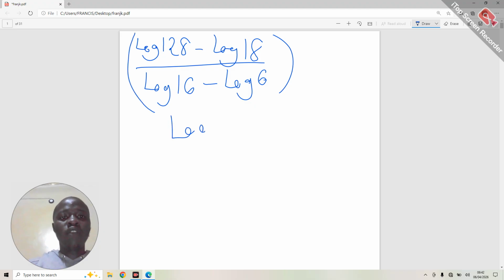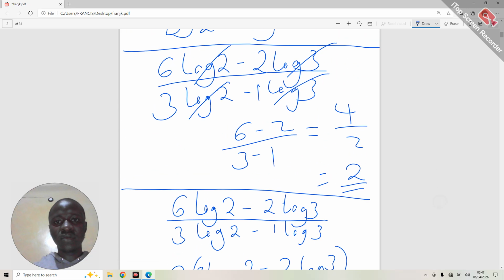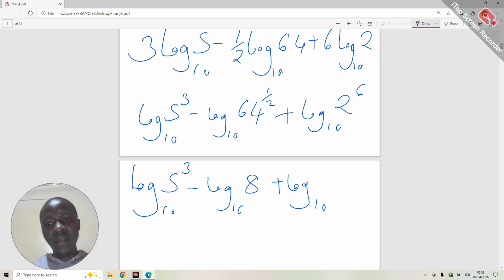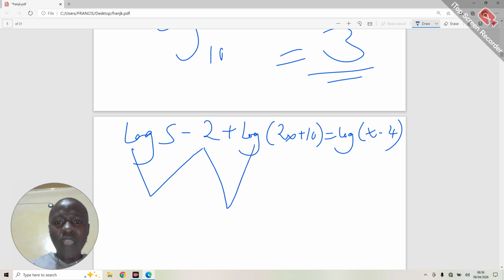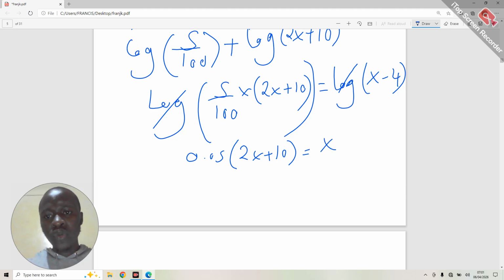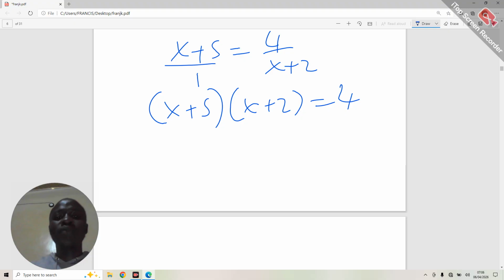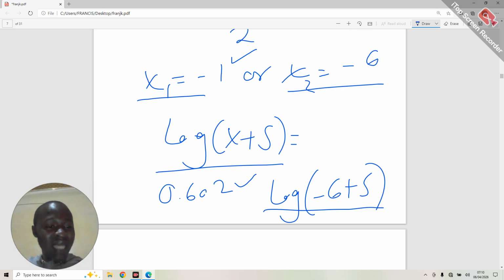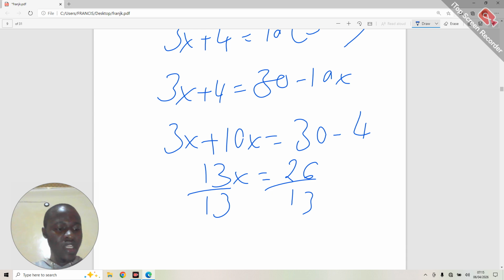KCSE Mathematics | Further Logarithms Revision: Challenging Questions Fully Explained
In this lesson, we solve and analyze a variety of Further Logarithms revision questions similar to those tested in KCSE Mathematics examinations.
Each question is explained step by step to help you understand the reasoning behind every solution and improve your examination skills.
This lesson is ideal for:
KCSE candidates
Form 4 Mathematics students
Anyone revising Further Logarithms
Thank you for learning with Francis Omondi Mathematics.